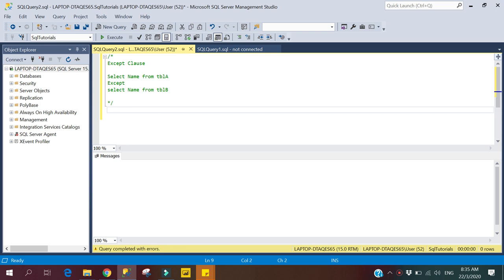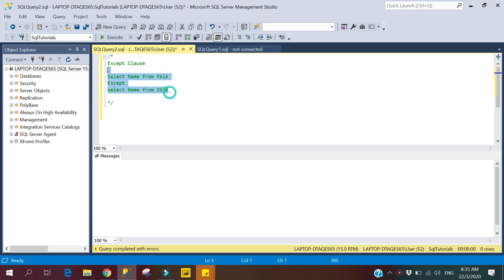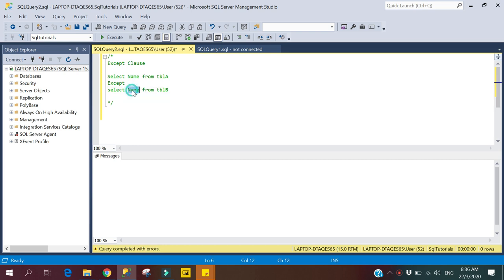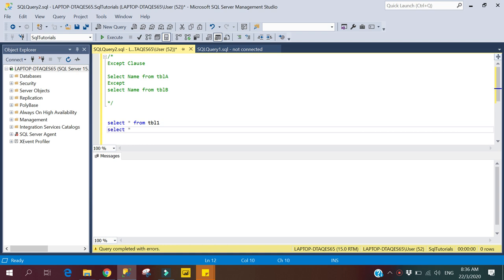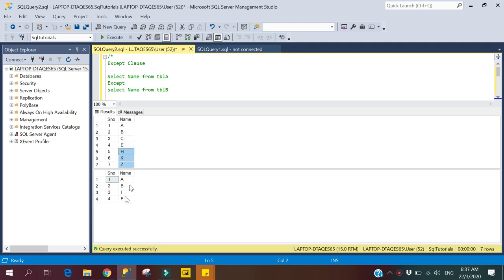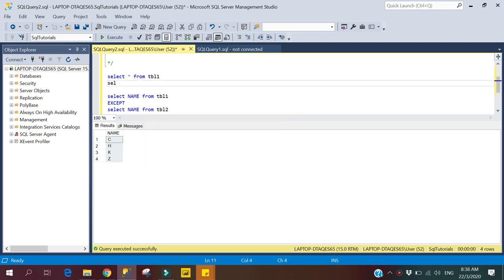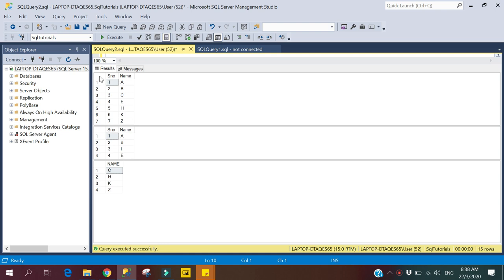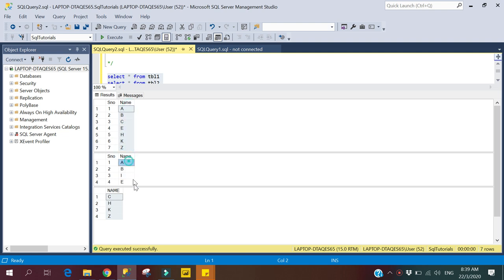Except Clause in SQL Server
In this video we will learn about SQL Server Except Clause